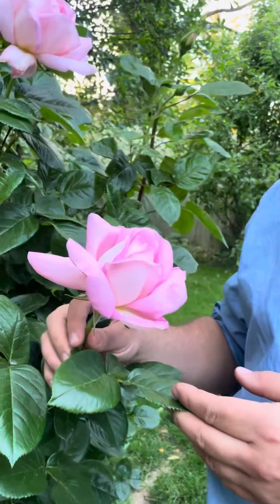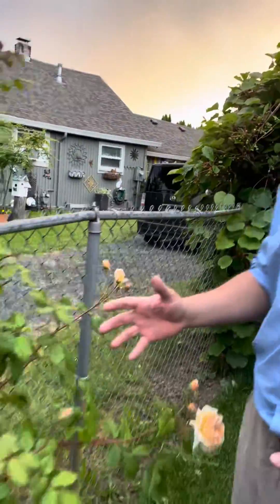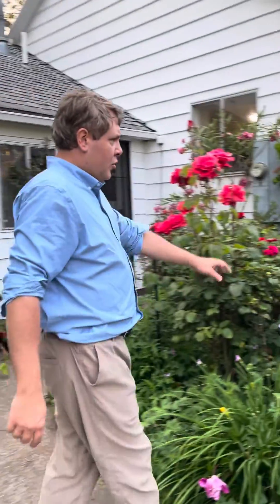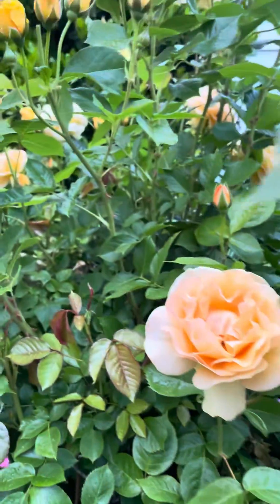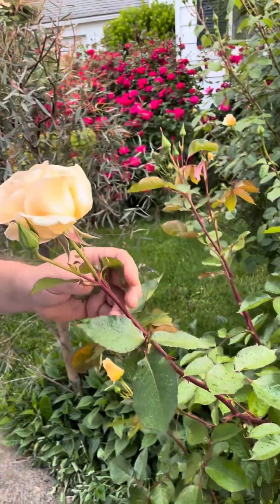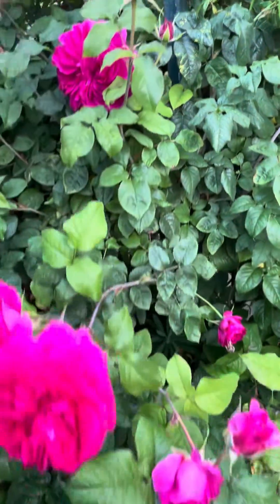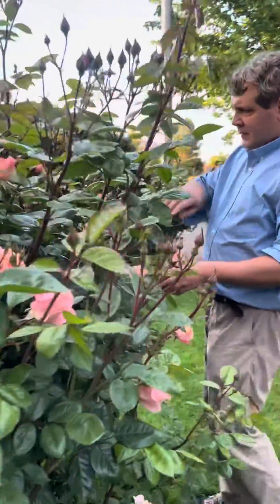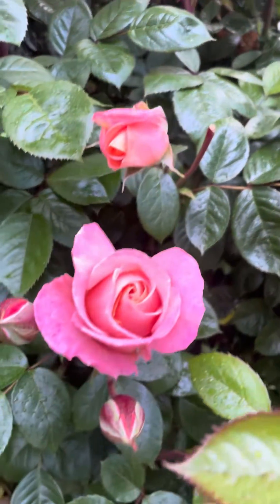My most disease resistant roses!￼